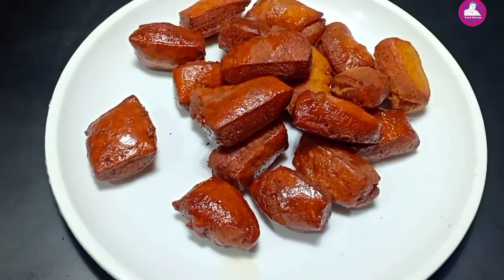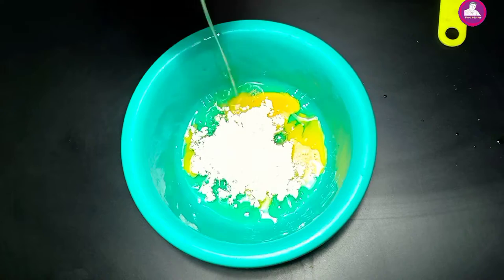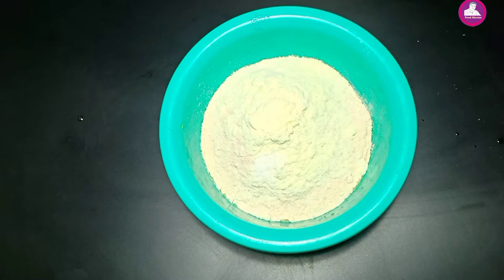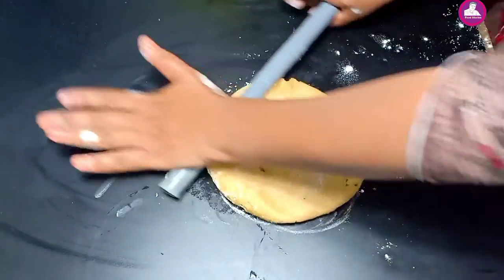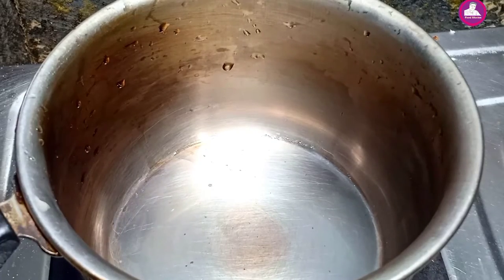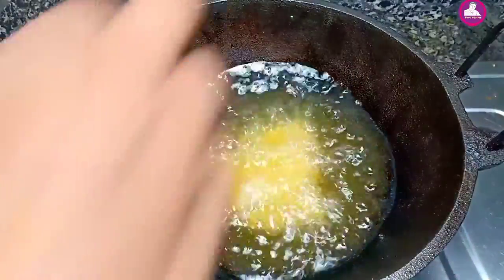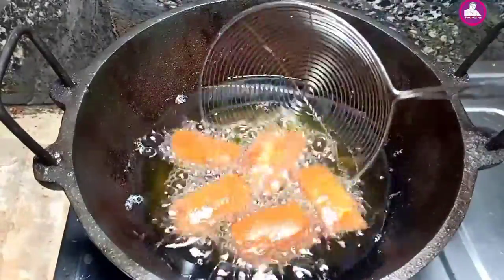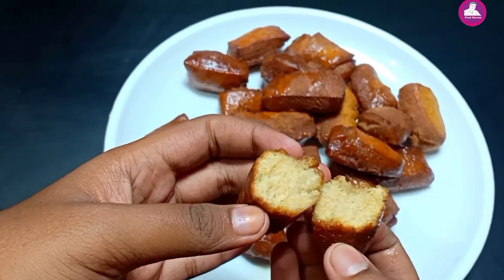ആട്ട പൊടി ഉണ്ടെങ്കിൽ ഇപ്പോൾ തന്നെ ഉണ്ടാക്കിനോക്ക് || Milk Cake Recipe Malayalam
sugar-1/2 cup
water-1 cup
egg-1
warm water-1 or 2 tbsp

Vettucake-